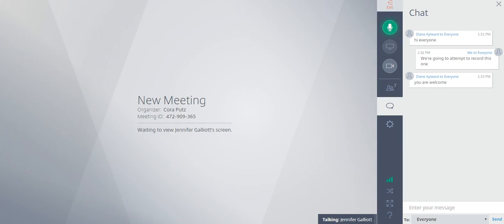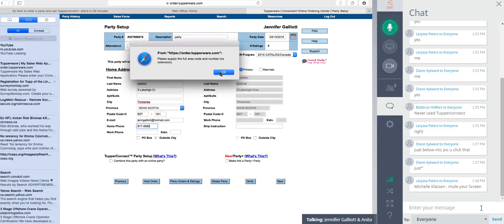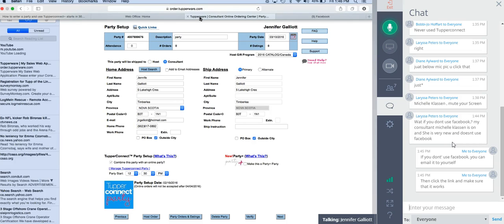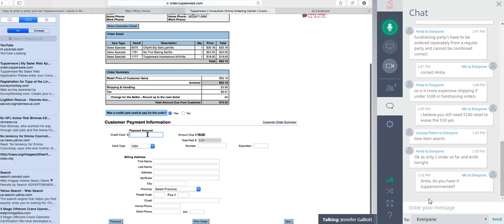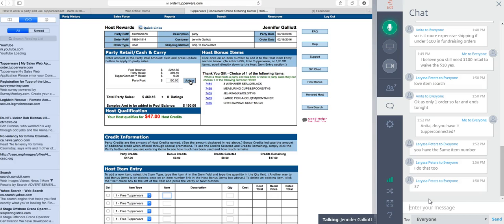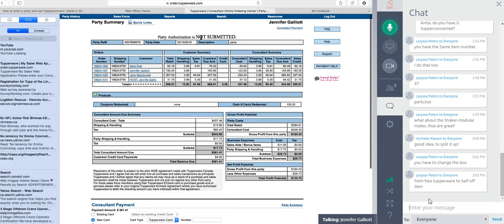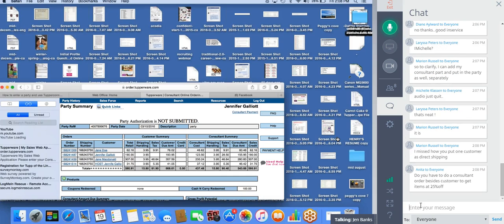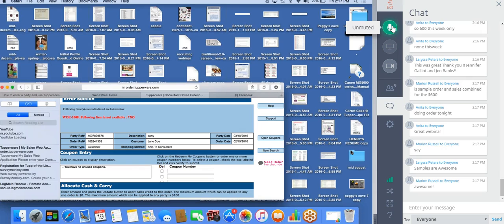How To Enter a Party and Tupperconnect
Star Director Jenn Galliot explains how to enter a party and set up a Tupperconnect link.